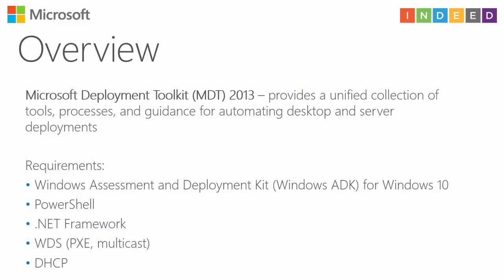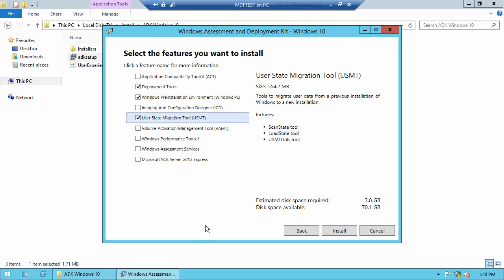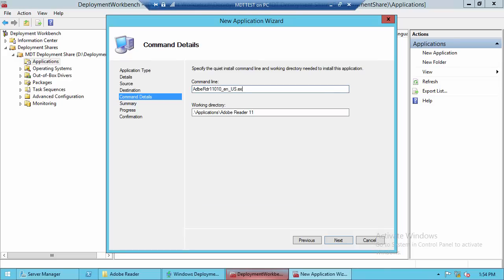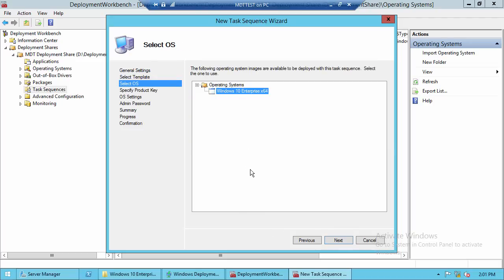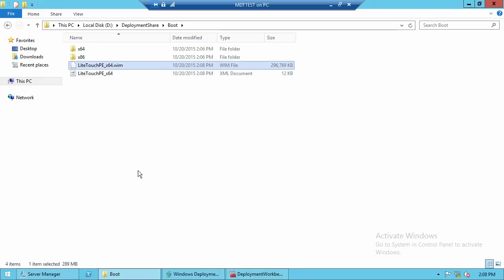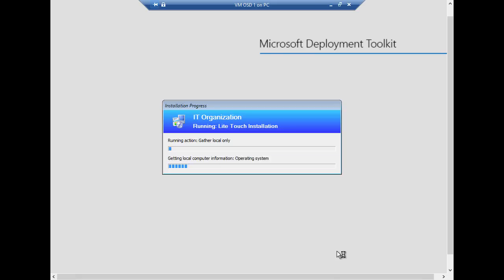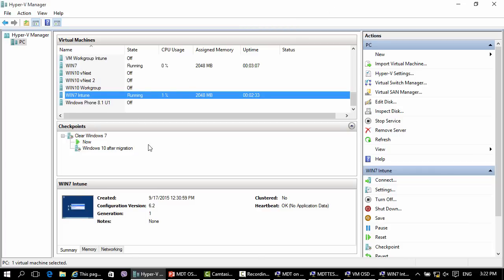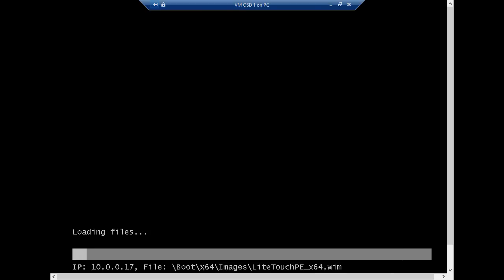Deploying Windows 10 with the Microsoft Deployment Toolkit 2013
My session from Microsoft INDEED conference (my first English language session:)). Sofia, Bulgaria, 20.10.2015.

Automation Windows 10 installation is very easy because it takes just the only one hour. Do you believe that? If not, you must visit our session where we will show you how to configure MDT 2013 from scratch for Windows 10 deployment.